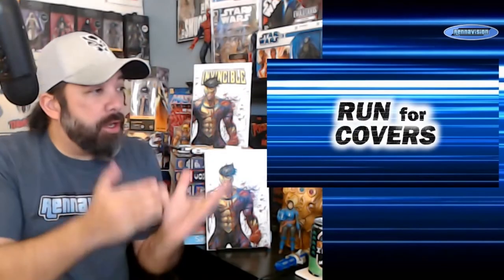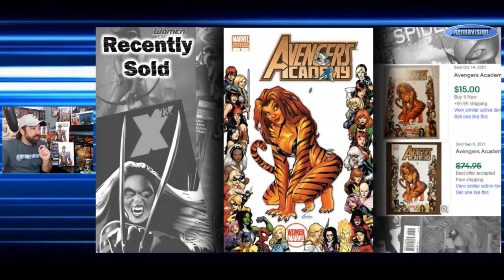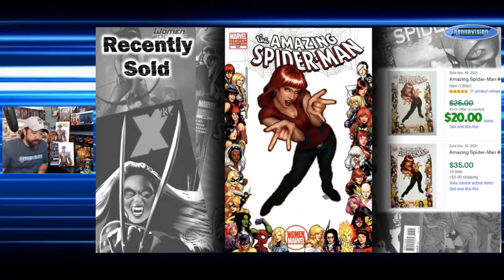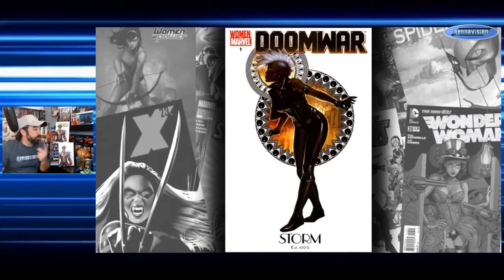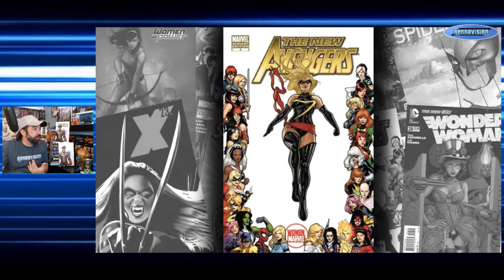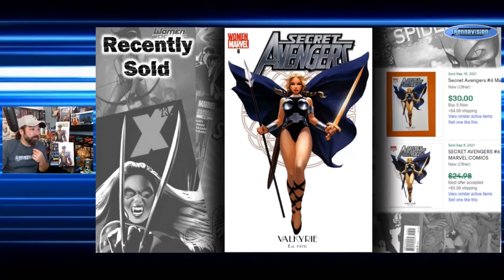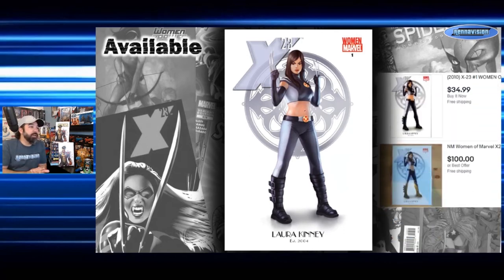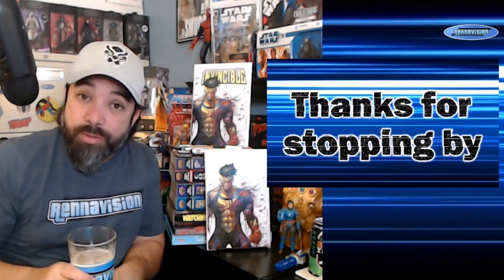Women of Marvel Cover | Black Widow, Captain Marvel, & More| Run For Covers Ep5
Check out a new episode of Run For Covers where I look into some Cover Runs/Sets from years past.

This week, I look at the Women of Marvel Covers from 2010.

This is not a recommendation to speculate or say these should be more valuable than they are. this is just for informational purposes to share some variants that most folks aren't talking about and in many cases can be found very cheap. The purpose of  this series to introduce comics some folks may not even know exist. A little extra knowledge to put into your comic collecting mental databank. Stuff you may find in those cheap boxes and stuff you may just want to put into your own PC.

That said, let me know if you'd like to see more in the comments or hit me up on Instagram @rennavision

I believe all content used falls under the remits of Fair Use; but if any content owners would like to dispute this then I will not hesitate to immediately remove said content. It is not my intent to in any way infringe upon another’s content ownership. If you happen to find your art, images, music, or clips in the video; please let me know and I will be glad to credit you.